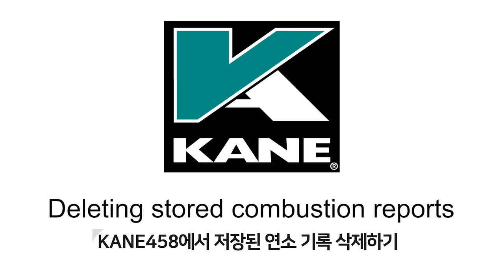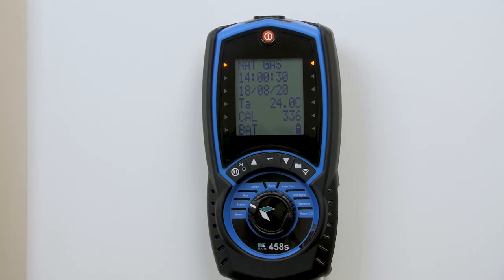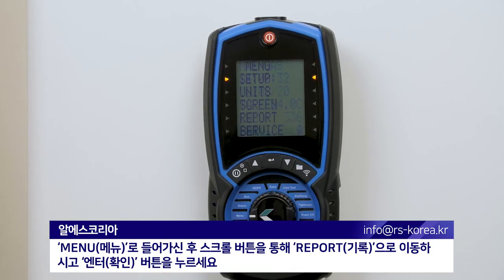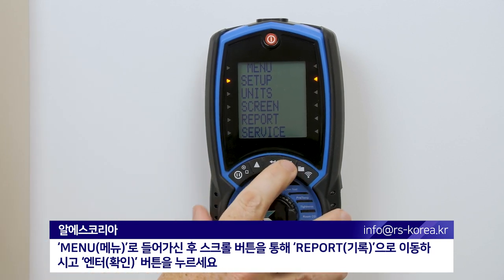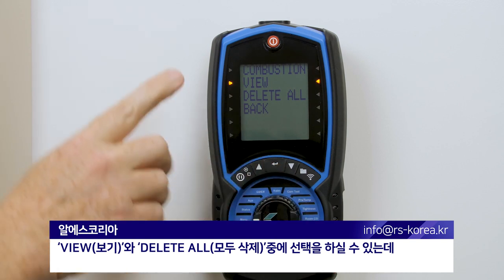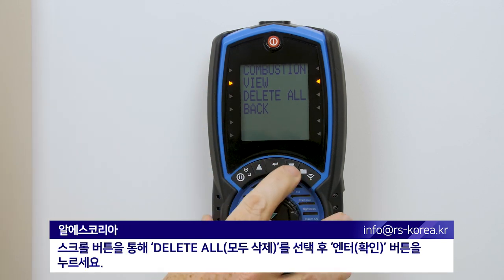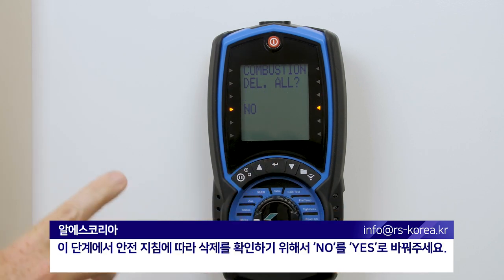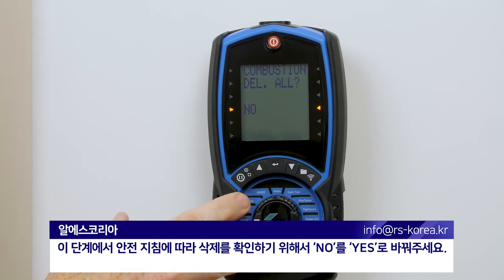EP.13] KANE458에서 저장된 연소 기록 삭제하기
안녕하세요!
월간 계측기 편집자입니다.

오늘의 영상은 연소 가스 분석기 KANE 시리즈
"EP.13 KANE458에서 저장된 연소 기록 삭제하기" 입니다.

제품의 대해 궁금하신 부분이 있으시다면 아래 전화로 문의주시면 친절하게 답변 드리도록 하겠습니다.

구독♥ 좋아요♥ 알람설정 부탁드리고 보고싶은 영상이 있으시다면
댓글로 남겨주세요!

그럼 오늘도 즐거운 시청되시길 바랍니다 :)